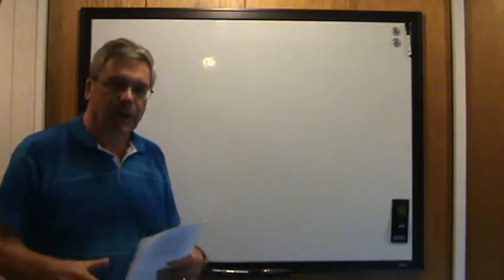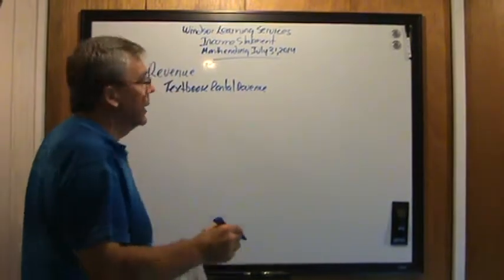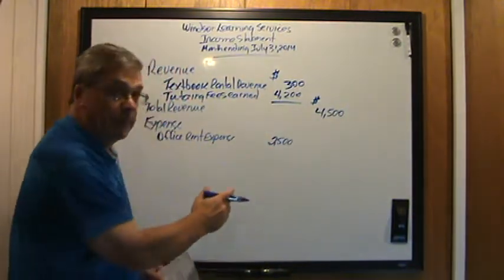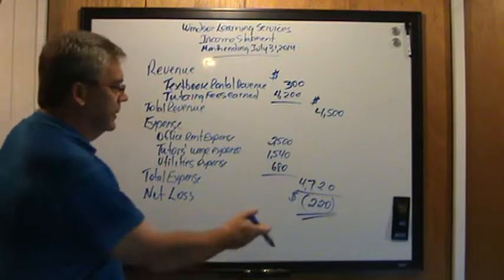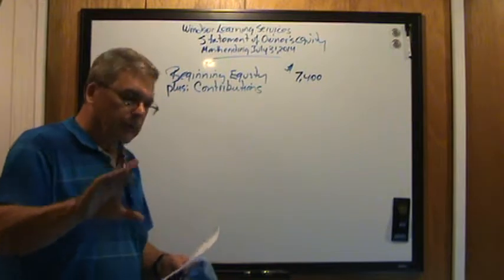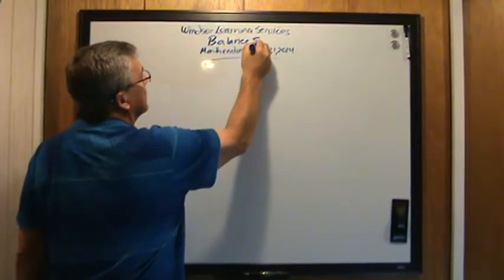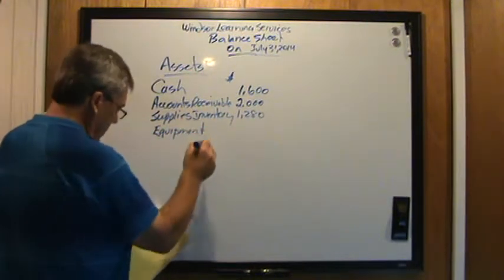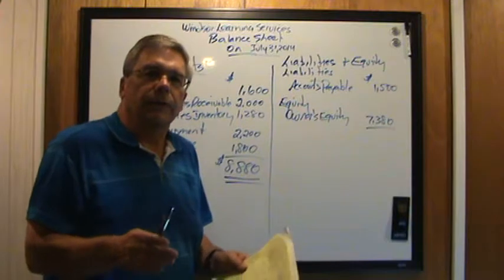MGTA0100 Accounting Assignment #1 Part 1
Explains and shows the solution to the first question of the assignment.